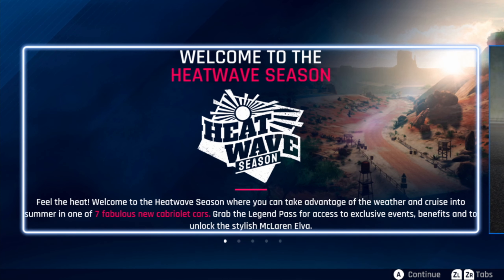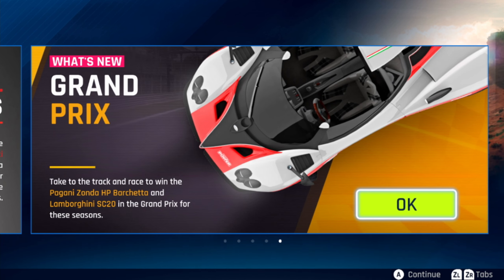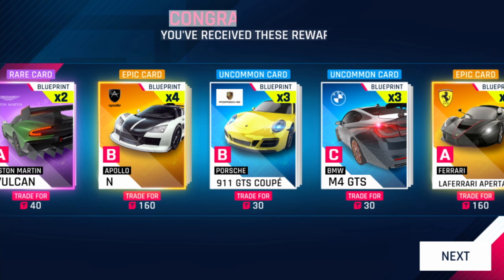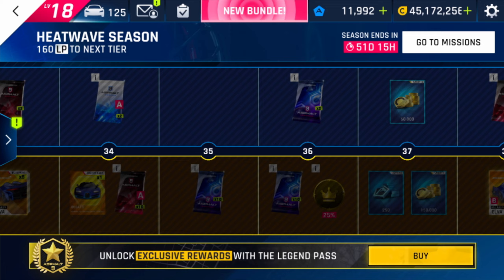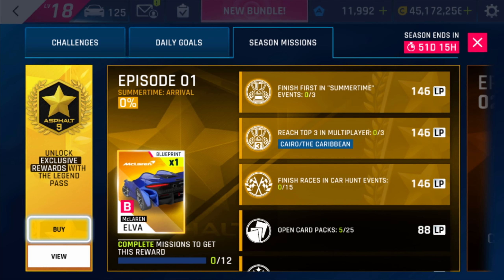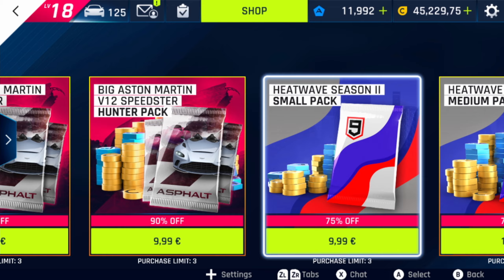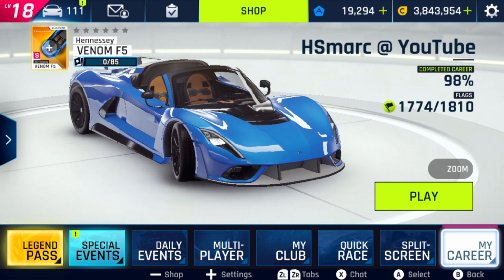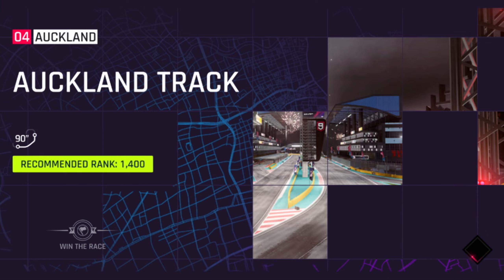Welcome to Heatwave Season - Update Review [Asphalt 9: Legends on Nintendo Switch™]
Hello mates, after a little delay the highly awaited Heatwave Season Update finally arrived on Nintendo Switch today. The Update comes with a new location and 7 new roadsters to fit the hot weather these days. One highlight is most likely the new Hennessey Venom F5, the new fastest car ingame, but my personal one is the dirtfix for Nevada 🥳

Timestamps:
0:00 - Heatwave Season Notes
2:25 - Legends Pass
7:45 - New Location & Career Season
11:30 - New Cars
24:35 - New Events

✨ Make sure you also follow me on other plattforms and social medias to stay updated

Proud member of the Asphalt 9: Legends Nintendo Switch Creator Program - find out more over

This content is not specifically approved by Gameloft.